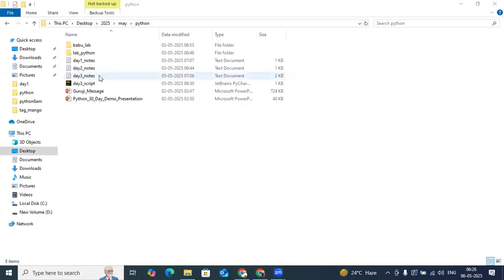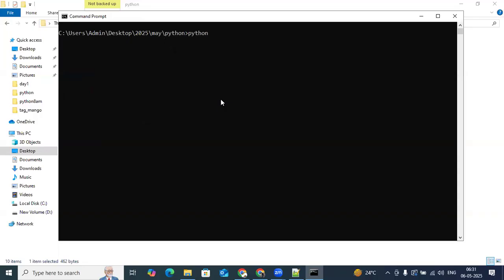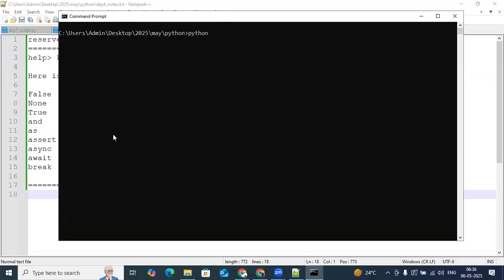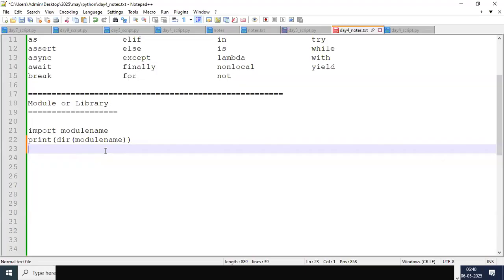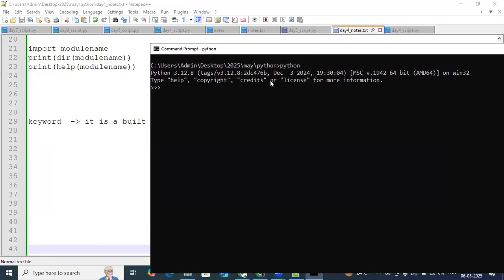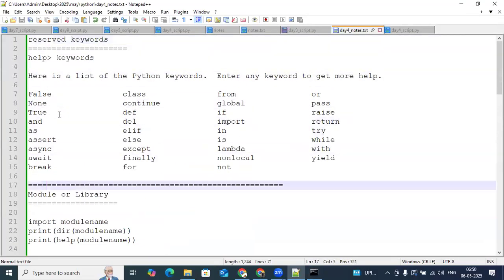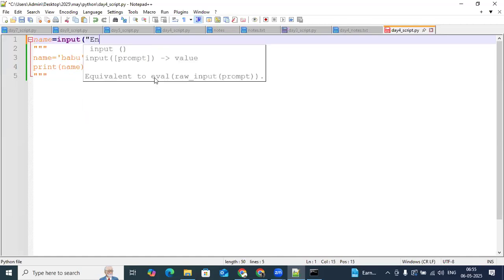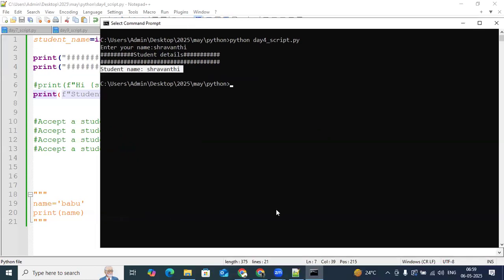Reserved Keywords in Python & Taking User Input | Python Basics in English | day4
📘 Welcome to Day 4 of the Python Series by PerlBabu!

In this video, you’ll learn about:

🧠 Reserved keywords in Python

⌨️ How to take user input from the console

🔍 Topics Covered:

What are Python keywords?

List of all reserved keywords

Why we cannot use them as variable names

Using input() to take data from users

Converting input types (e.g., string to int)

✅ Great for:

Python beginners

College students

Anyone learning programming fundamentals

📩 DM for practice assignments and notes